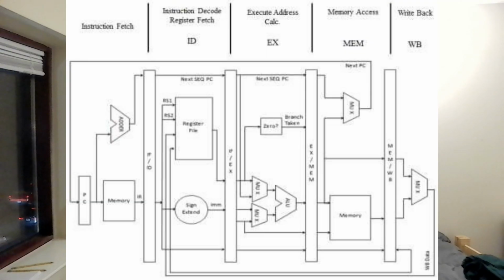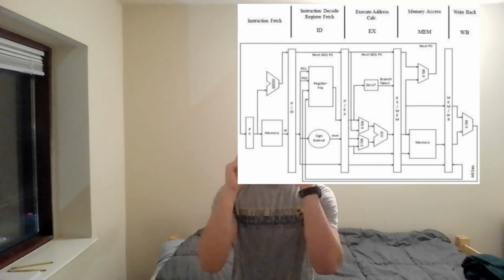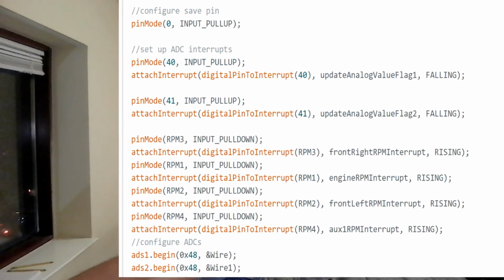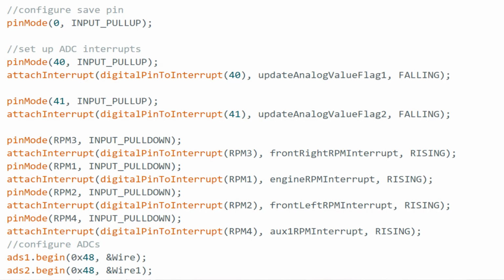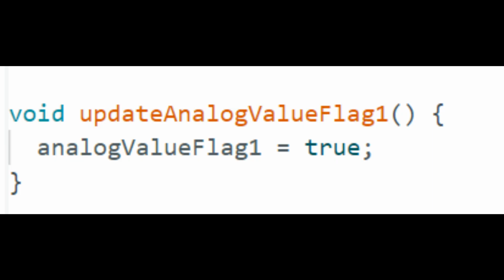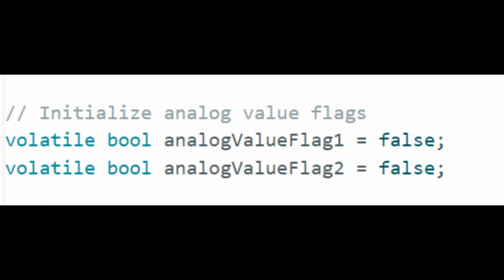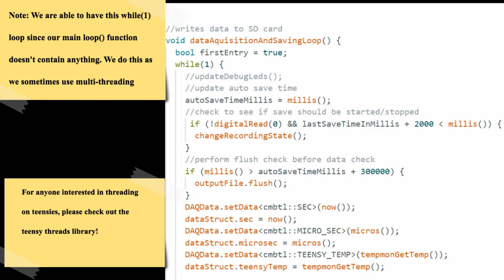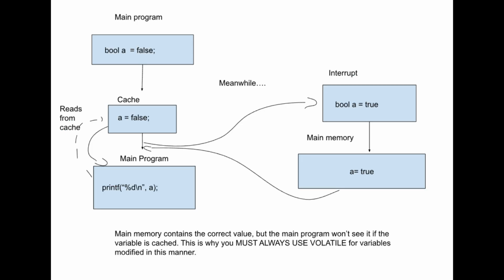Interrupts vs Polling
Introductory video on polling vs interrupts with examples pulled from GTOR DAQ Aux Daq code.